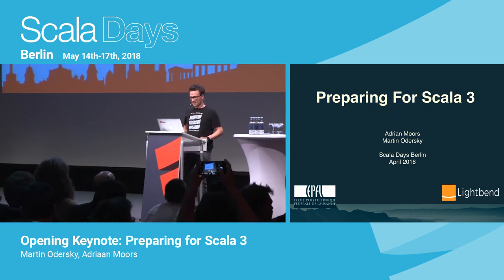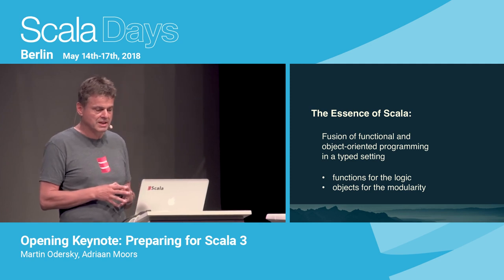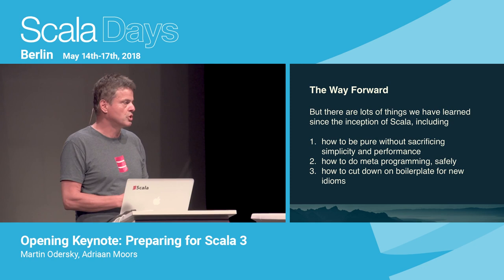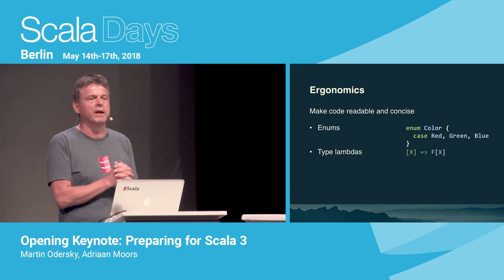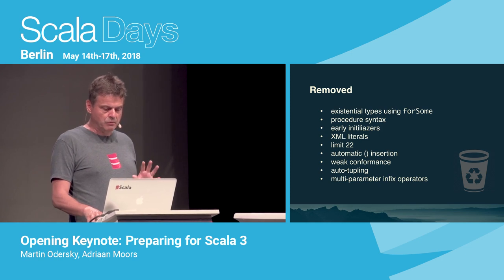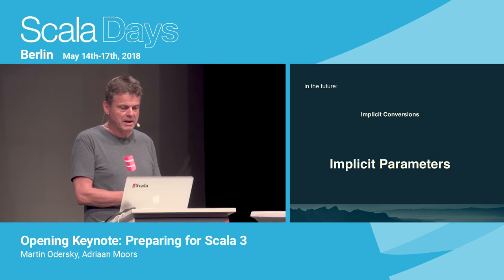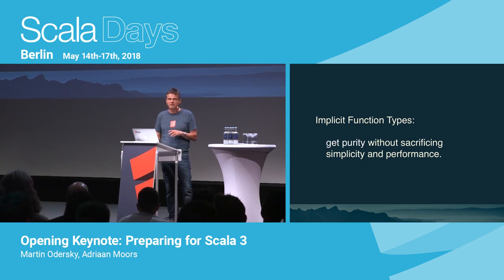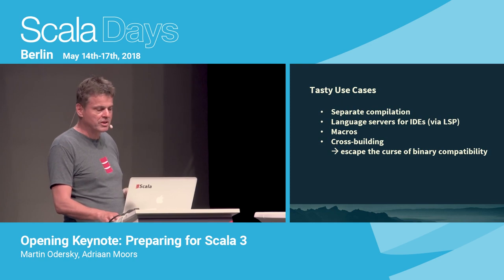Opening Keynote: Preparing for Scala 3 by Martin Odersky and Adriaan Moors